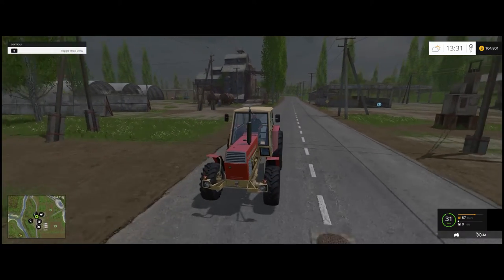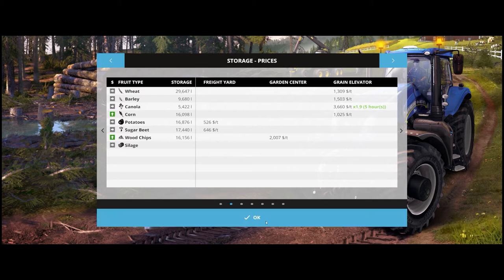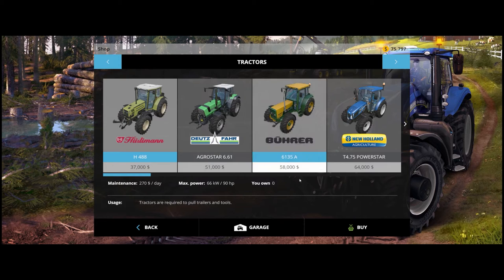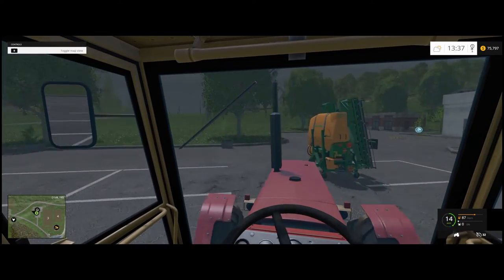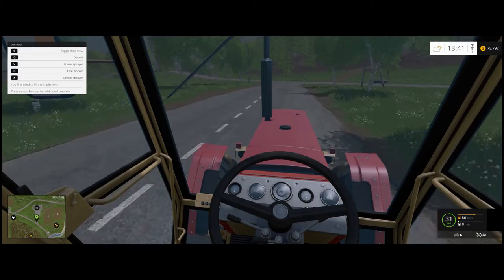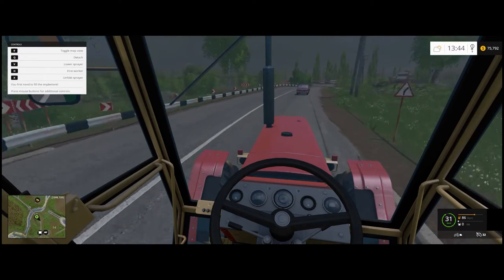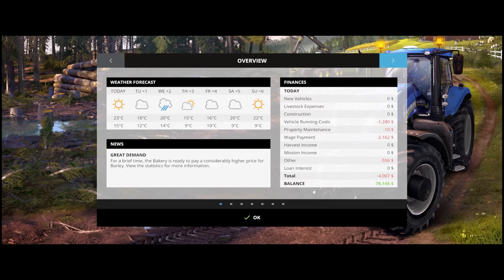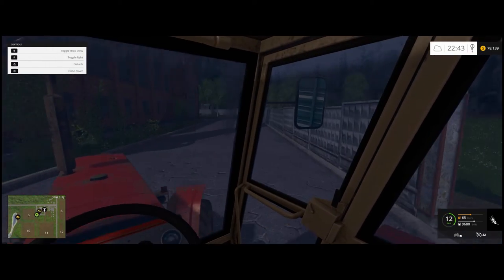Farming Simulator 15 Gameplay EP03 - Sprayer and Spraying Things! Gameplay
Hello People! Today we purchase a new sprayer and we mess around with it!

And a comment to suggest something or have your say!

Follow WitMan On Social Media!